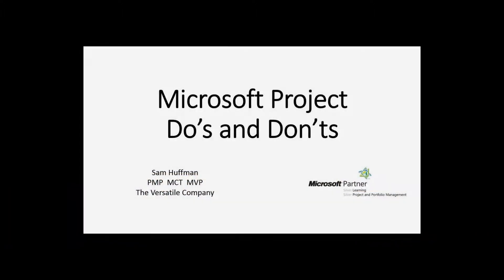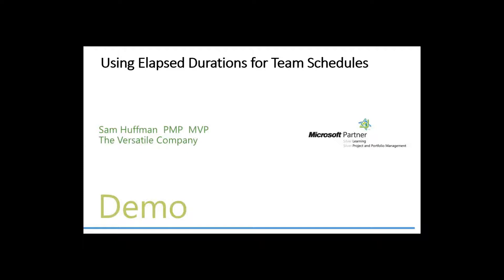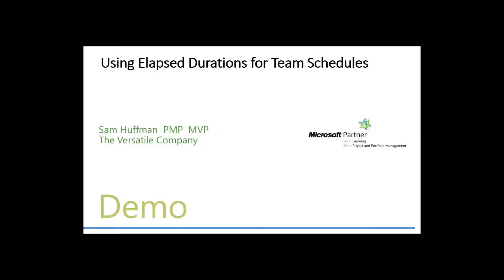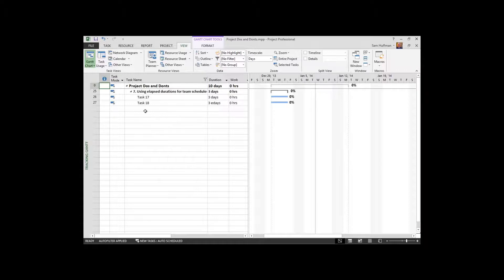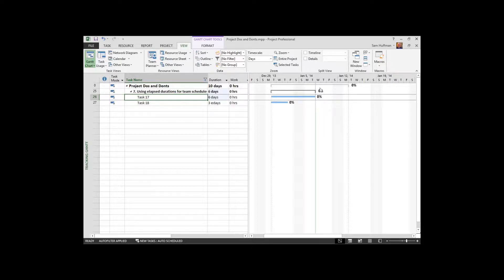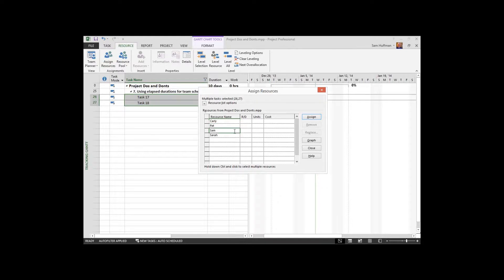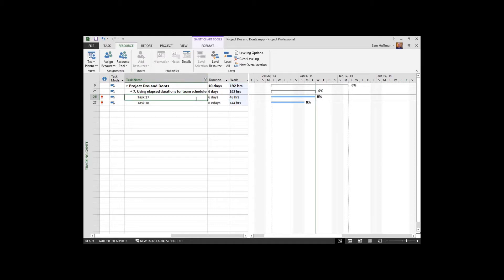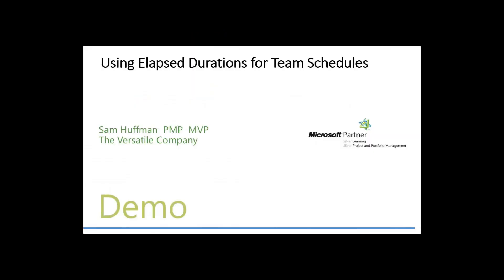Microsoft Project Do's & Don'ts: Using Elapsed Durations for Team Schedules